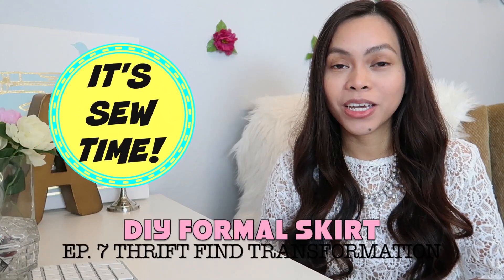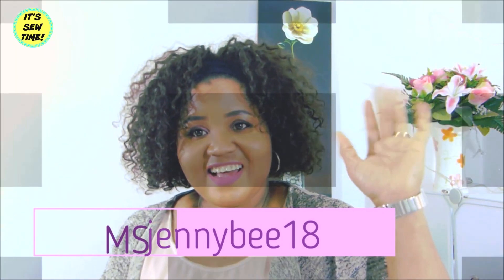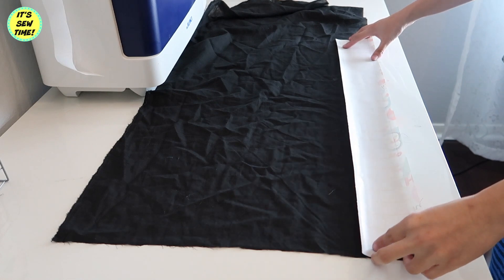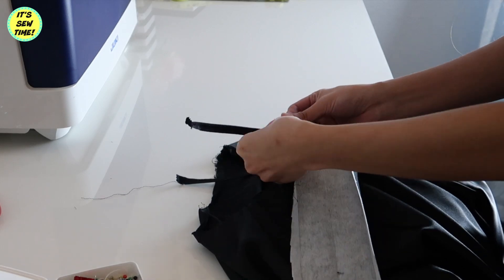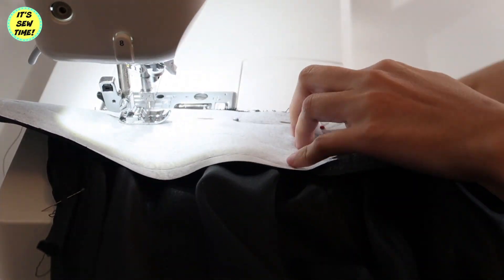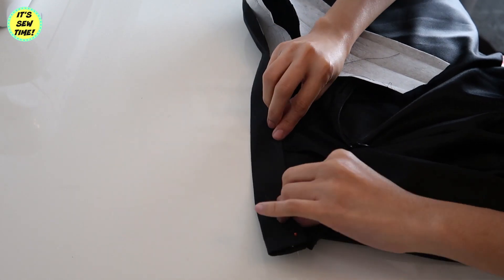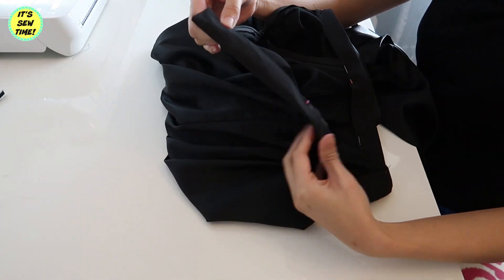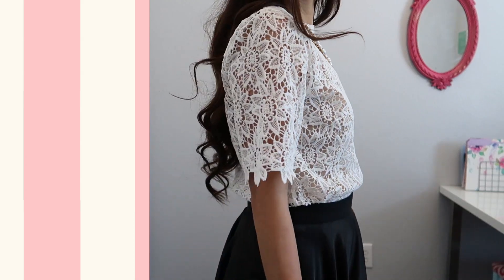CONVERT A HALTER DRESS INTO A FORMAL SKIRT, BEGINNER SEWING PROJECT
CCONVERT A HALTER DRESS INTO A FORMAL SKIRT

IT'S SEW TIME EP. 7  DIY FORMAL SKIRT
HOW TO ADD A WAISTBAND ON A SKIRT

Hello Crafty Fans, today I will show you how to make a Formal Skirt, Maxi Skirt or Floor Length Skirt using an old Prom Dress that I found at the thrift store for $3. In this video I will show you how to attach a waistband on to a skirt like a pro! This video is a collaboration with a fellow sewing blogger MSJennybee18 and it is also my 100th sewing video tutorial, now that's a lot of sewing tutorials and sewing ideas especially for beginners in sewing! I hope you will find this video helpful.

OUTFIT INFO
Similar Lace Top
Similar Necklace
Vintage CHANEL BAG

Where to buy Satin Fabric

Sewing Machine Feet 32 pcs. Set